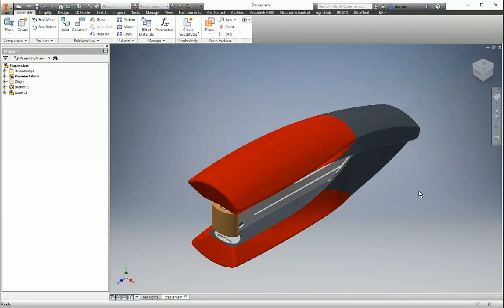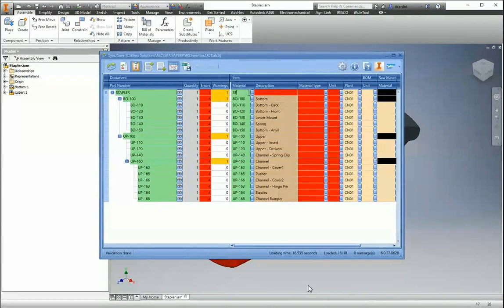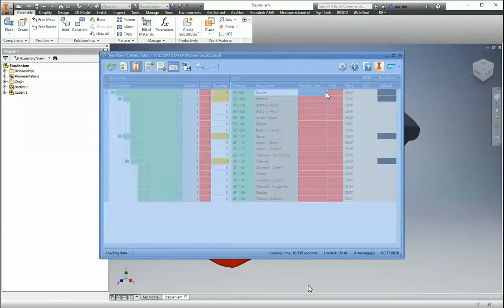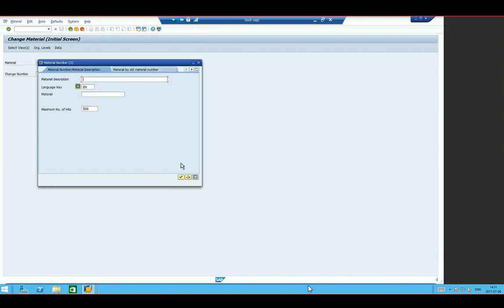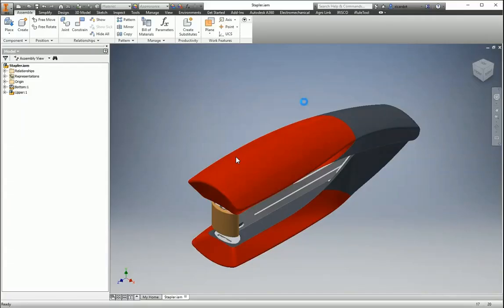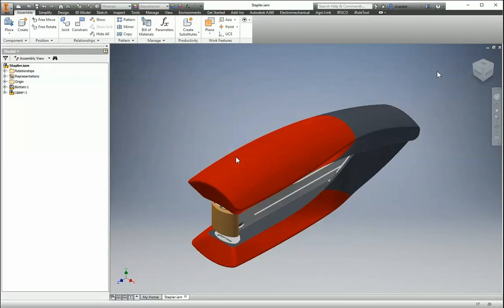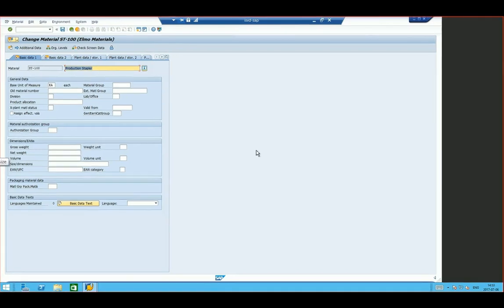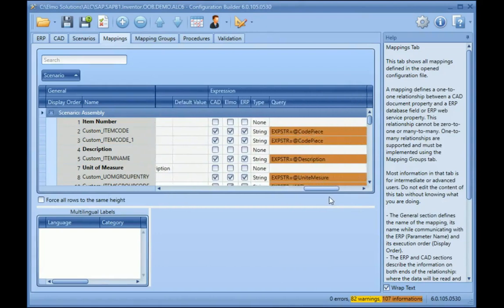CAD PDM PLM real-time, bidirectional integration for SAP ERP - 3-minute Demo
This short software demonstration shows how Agni Link allows real-time, bidirectional integration of CAD PDM PLM applications and SAP ERP.

Agni Link will allow you to integrate and keep synchronized at all times:
- Part/Component/Assembly data: data’s processed, sent and updated appropriately.
- Bills Of Materials: your edits of assembly or subassembly automatically update to ensure consistency of CAD and ERP data.
- Routing instructions: you can manage manufacturing steps whenever you edit a drawing of a component or assembly. When done, an updated routing table is sent to the MRP system, and a copy is automatically inserted into the drawing.
- Other data : There is actually a whole universe of data objects that can be shared between the CAD and ERP environments.

Benefits include:
- Multilingual

Currently supported ERP include, among others:

IFS
Epicor ERP
Intuit QuickBooks
SAP ERP
Oracle NetSuite
CDiD Prextra
ECi Solutions M1
Aptean (Consona) Intuitive ERP
Orchestra pour PME
Acomba Accounting Suite

Supported CAD/PDM/PLM platforms include, among others:

PTC Windchill
Autodesk Inventor
Autodesk Revit
Autodesk Vault
Autodesk Vault Professional
AutoCAD
AutoCAD Electrical
AutoCAD P&ID
Autodesk Mechanical Desktop
Autodesk Map
AutoCAD Architecture
AutoCAD/Mechanical
Autodesk Civil 3D
Autodesk Land Desktop

Most PDM and PLM software vendors claim to have ERP integration. However, their offering is limited to a mere export-import process that is hardly better than manual data transcription, mainly because it lacks the real-time, bidirectional approach that is the only sensible way to achieve a failsafe CAD ERP integration every time. The export/import approach leaves the door wide open to data rejection by the target system, partially completed transfers, improperly validated data, discrepancies, etc. If you’re at the PDM or PLM stage, such a Dark Age process is certainly not an option.
elmosol
Established in 1979, Elmo Solutions is a world class leader in CAD/PDM/PLM - ERP data integration, with users in over 50 countries. Elmo Solutions is a certified partner for SOLIDWORKS, Autodesk, PTC, Siemens PLM platforms.